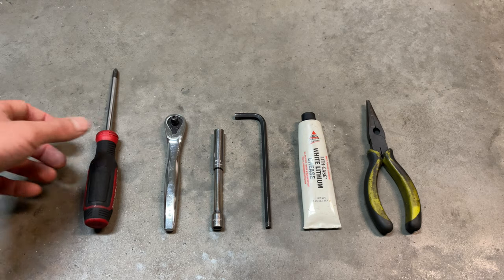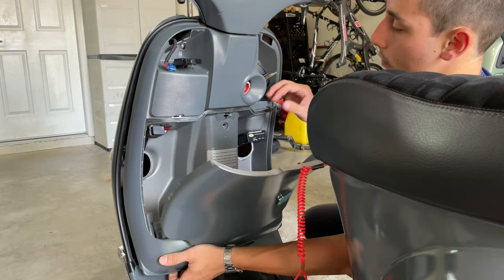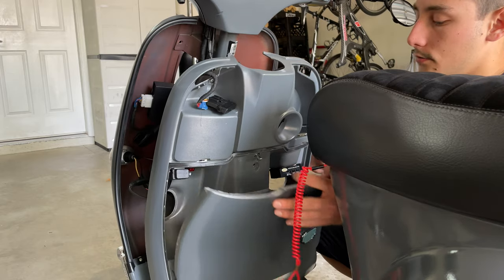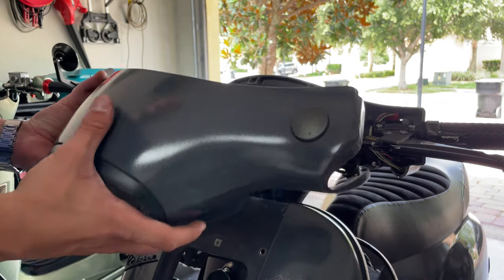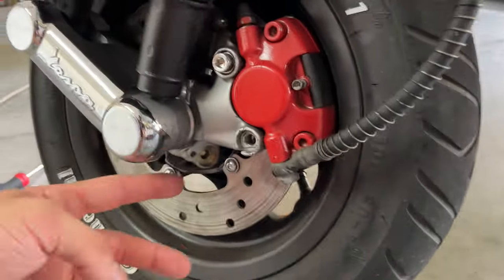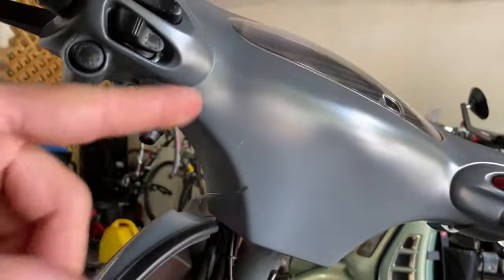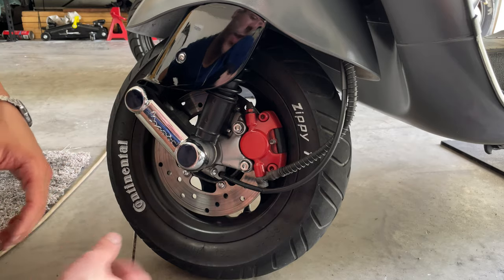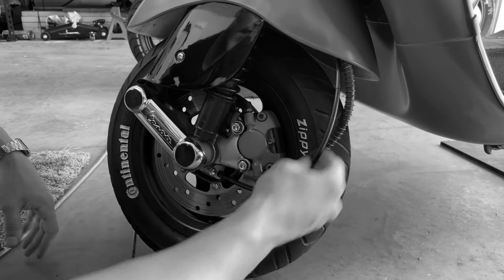How To Replace The Speedometer Cable On A Vespa ET2/ET4/LX/LXV/S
Speedometer cables are exposed to constant use and can fail quickly when worn and/or corroded. If your original cable no longer functions or is showing signs of wear, is time for a new!

Following instructions provided by Piaggio, the Vespa scooter's manufacturer, most people can install a speedometer (speedo) cable with a little bit of work. It just takes a bit of patience and understanding how to coax a new cable through the fork and to sit in place. Once the cable is installed, the speedo gear in the wheel hub and the speedometer do all the rest of the work as the front wheel spins.

Identify the model and name of the Vespa scooter you have when purchasing a new speedometer (speedo) inner cable and outer house, if needed. Obtain the cable assembly and purchase some automotive grease and some towels at a local auto parts store.

⚠️WARNING: Don't just assume any speedo cable will work for your Vespa scooter. Different Vespa models were designed with different-sized cables. They vary in length and thickness and in securing parts. The speedometers themselves also vary over time as well. Follow the instructions or you will needlessly buy the wrong part and waste your time and money.

New to The Scooter Bud? If so, here's what you need to know - I like to Restore & Customize Scooters a LOT, so I use this channel to explore, learn and show you everything in detailed to help you create the most unique scooter!

🔎 Need help? 👾 We now have a Discord server for people to chat with the Bud and other fans. The server is open for all.

SOCIAL